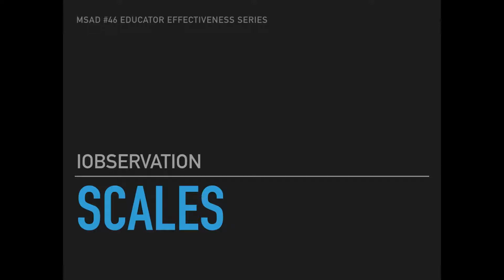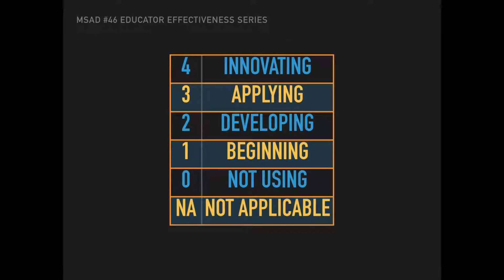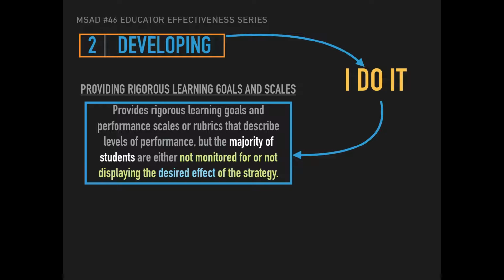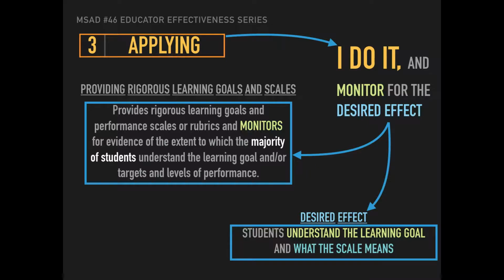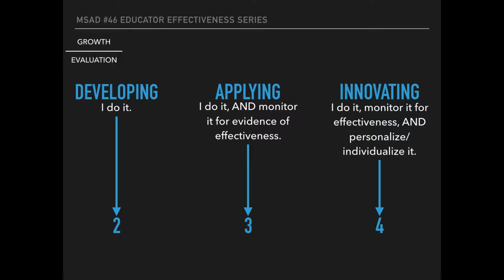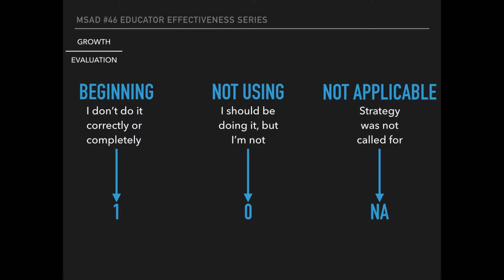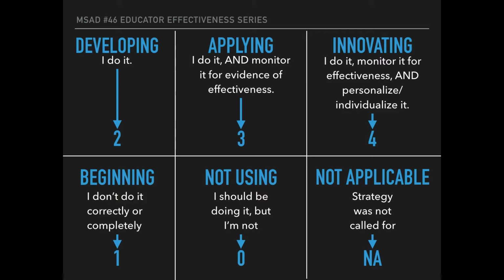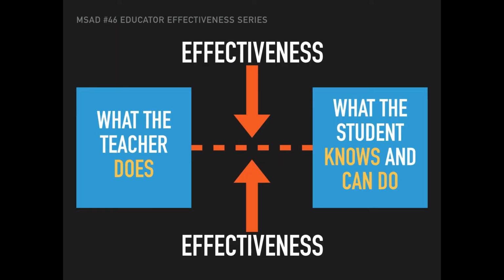iObservation Scales (2018)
A look at how the scales work in the MSAD #46 teacher evaluation system.